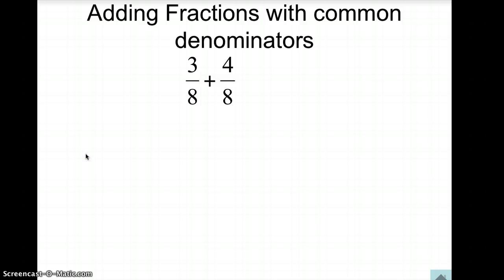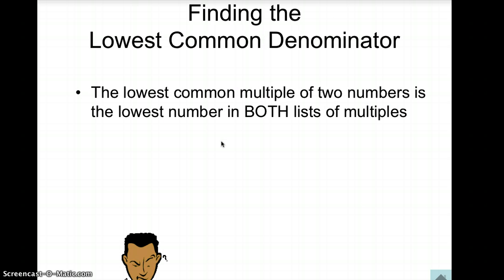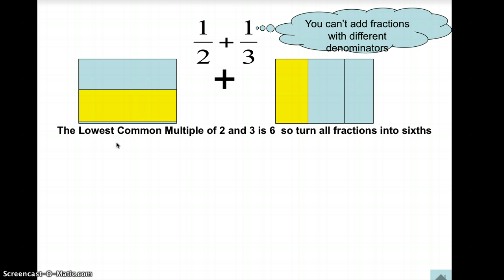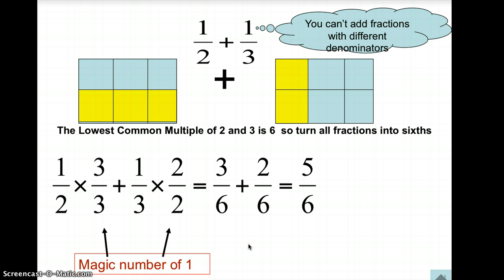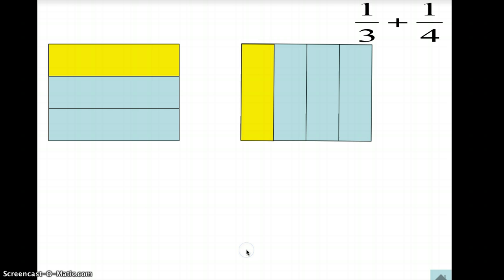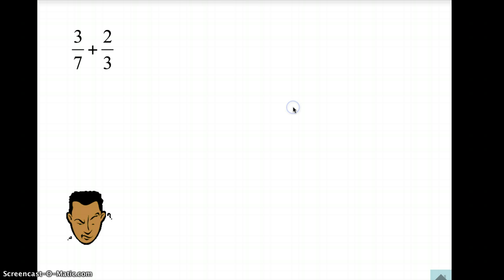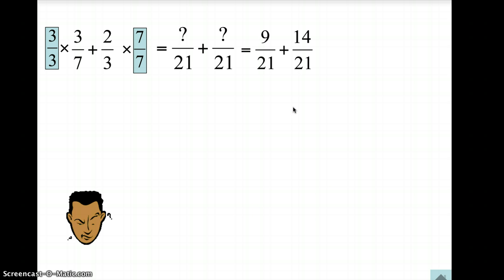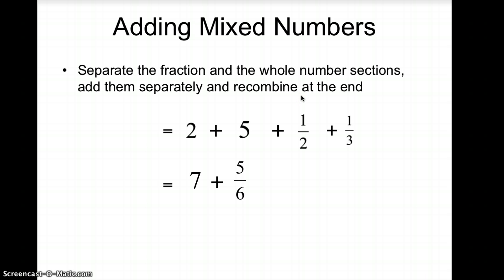Adding and Subtracting Fractions of unlike denominators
Unlike Denominators